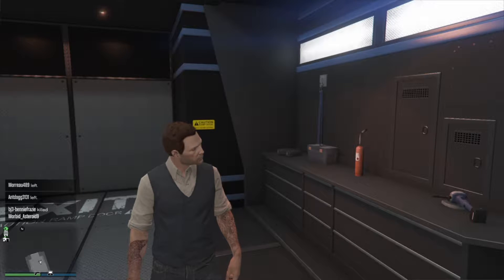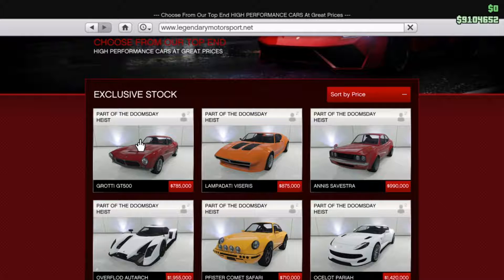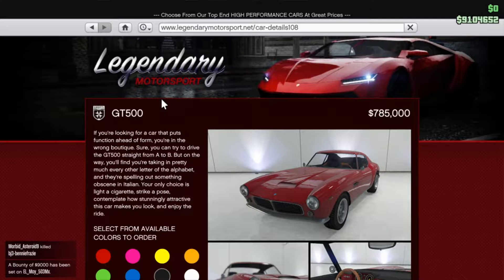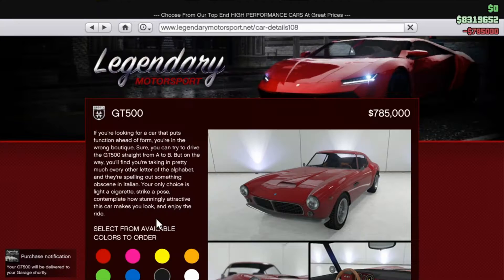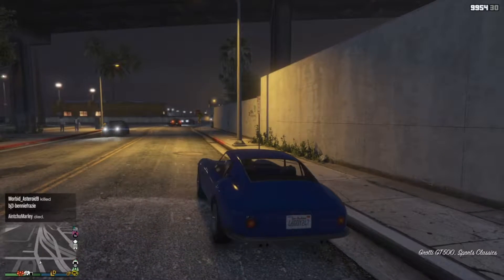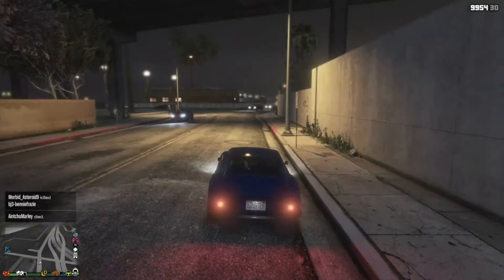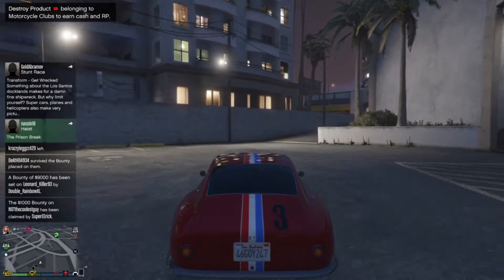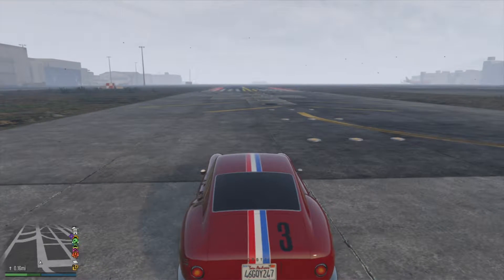GTA V ONLINE Gameplay | Before You Buy The Grotti GT500... (New Car Review)